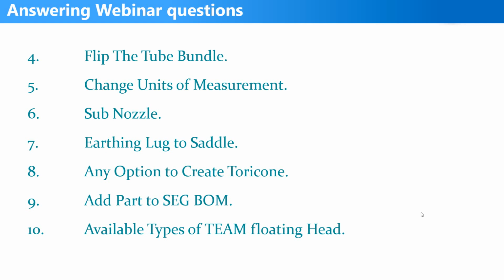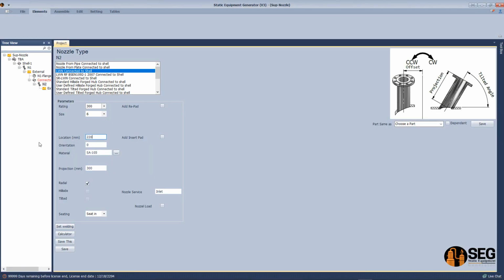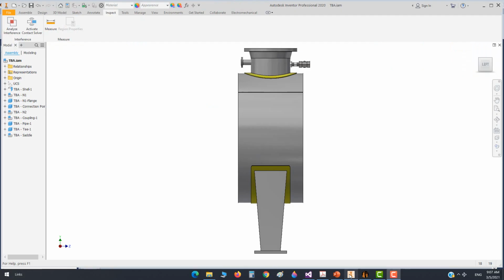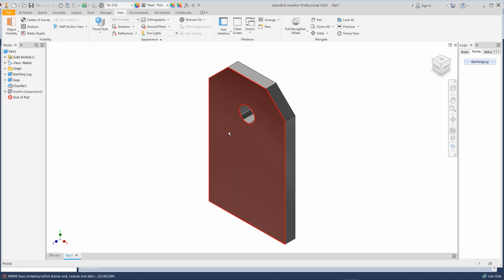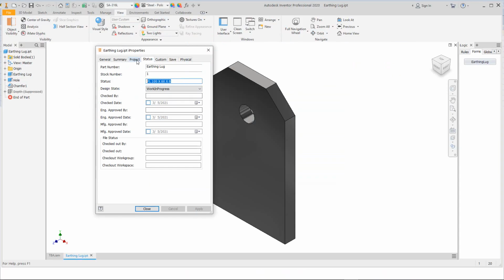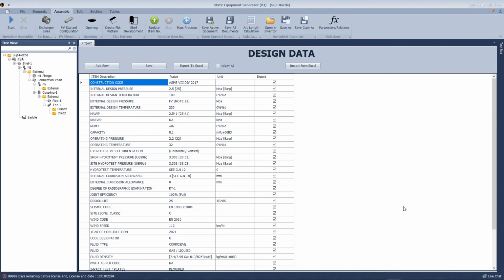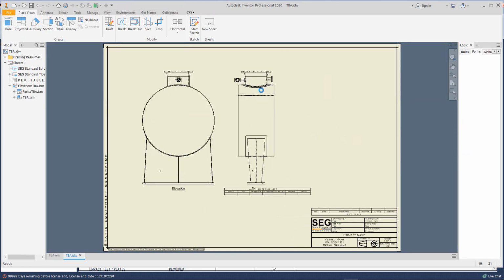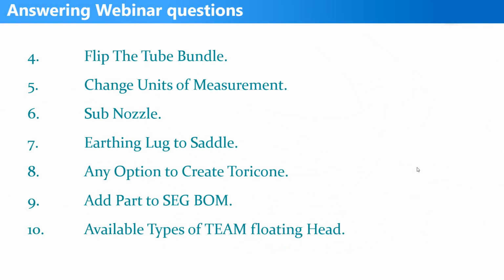Answering Webinar questions Part 2